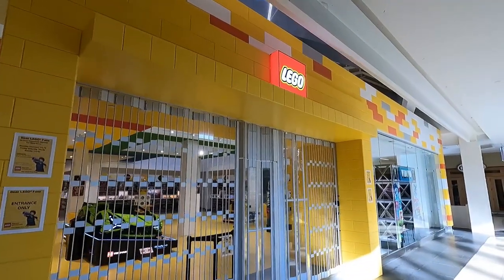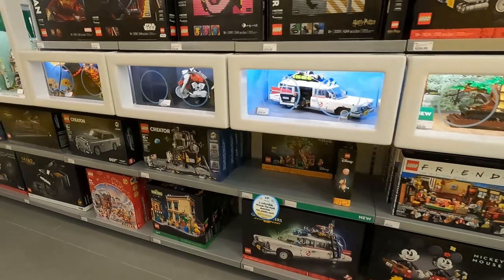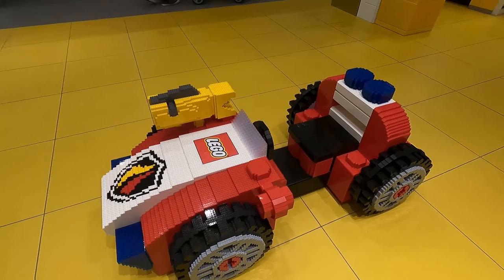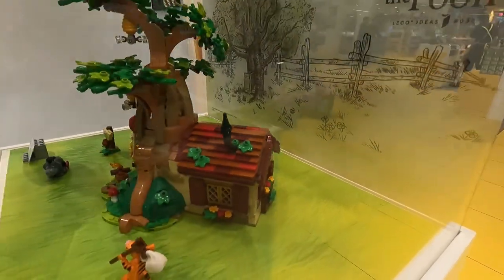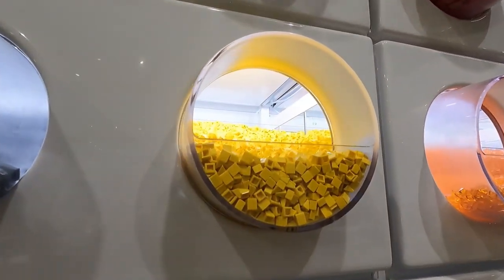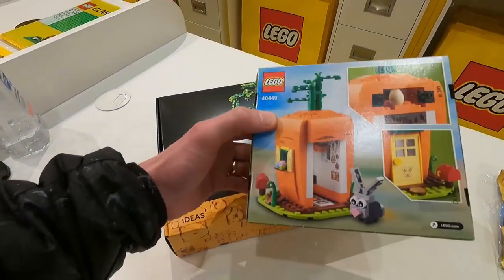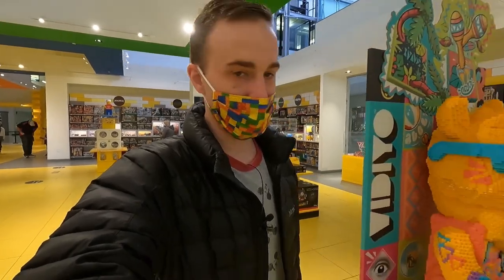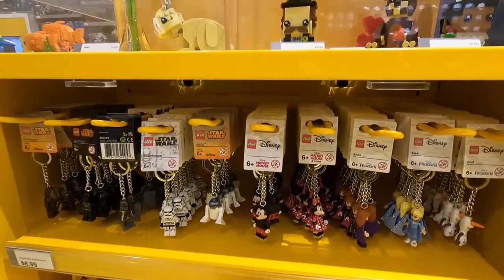WINNIE THE POOH LEGO STORE SHOPPING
Today we head to the LEGO store to find the new IDEAS Winnie the Pooh set! This set looks amazing! It comes with so many great Minifigures such as Pooh Bear, Piglet, Tigger, Eeyore, and Rabbit. The building and uses so many great building techniques and is accompanied by a ton of accessories and a neat-looking tree. In addition to the Winnie the Pooh set we also browse the LEGO store checking out sets, the PAB wall, displays, and much more. See it all in this new LEGO shopping video!